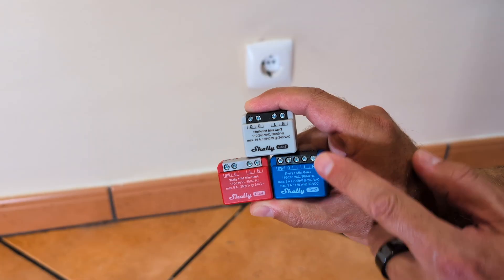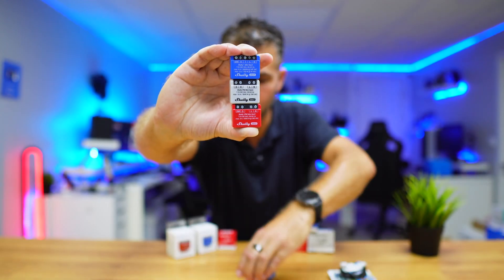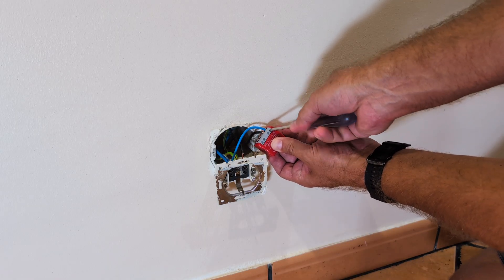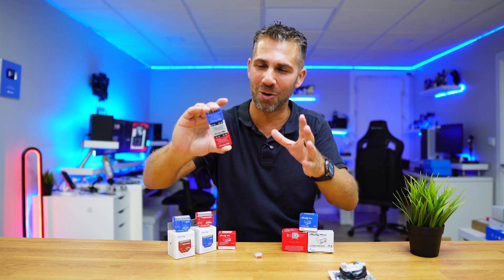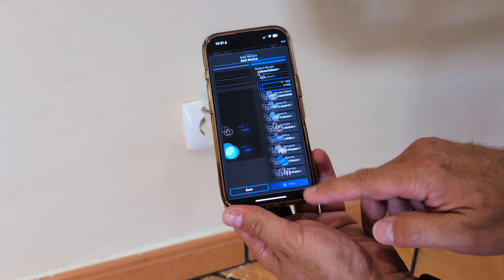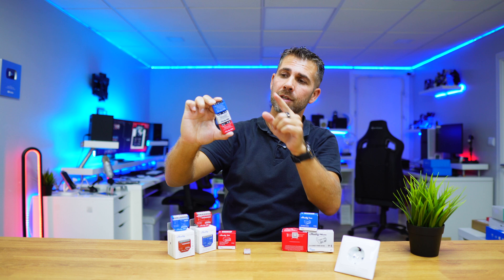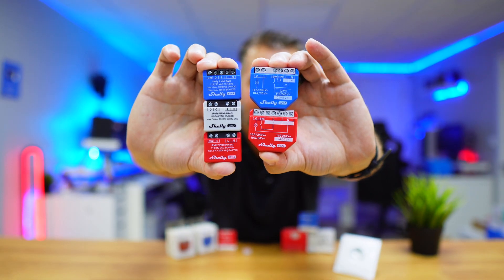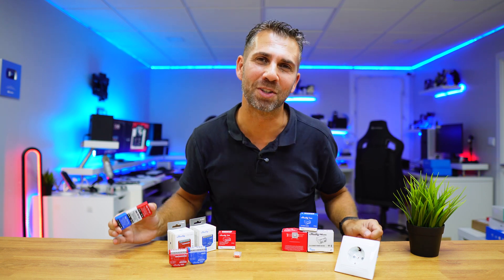Make ANY Outlet SMART in Minutes 💡 Easy & Cheap with Shelly 1 Mini 🔌🚀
💡 Make any outlet a smart one - just like @RobertoJorgeTech !

With the Shelly Mini series, you can turn everyday appliances into smart devices, control them from your phone via the Shelly Smart Control App, and track their energy use.
⚡ Small device, big possibilities.

🎥 Watch the video for some ideas.
Tell is in the comments - what’s the first appliance you’d automate at home?